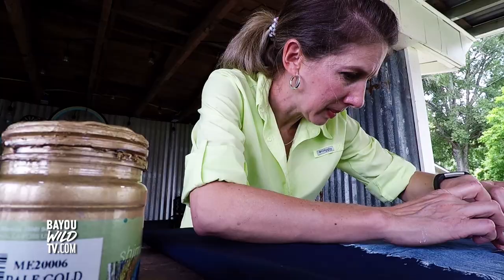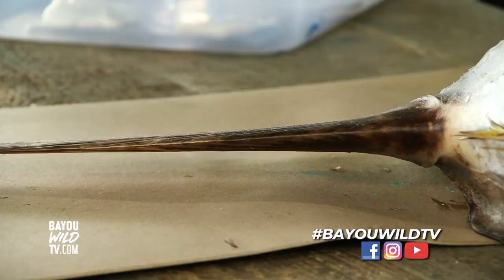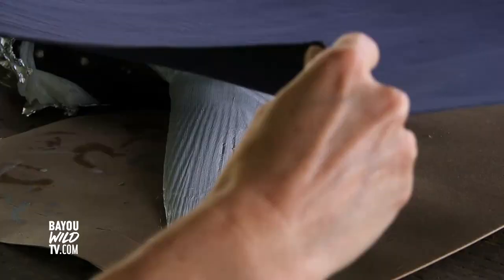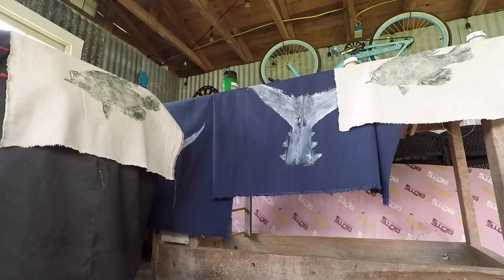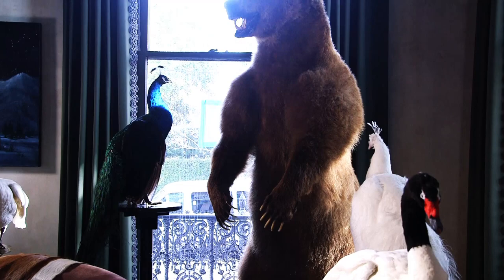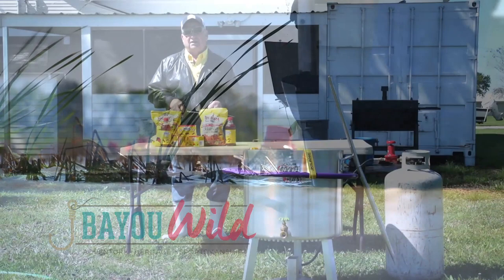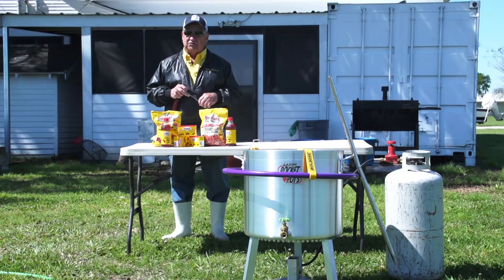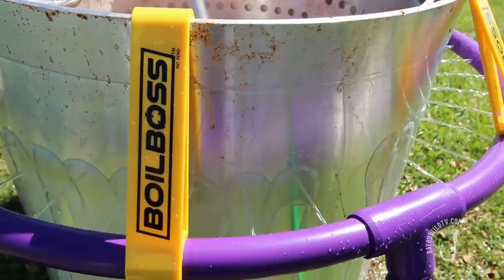Bayou Wild [ep 85] Immortalized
On this week's show we highlight unique forms of artistry in the outdoors.  Featuring gyotaku artist Leslie Charleville and exotic taxidermists Leslie Dalton & Dakotah Gould

Plus, Don Dubuc gives tips for Hi-Tech Seafood Boiling